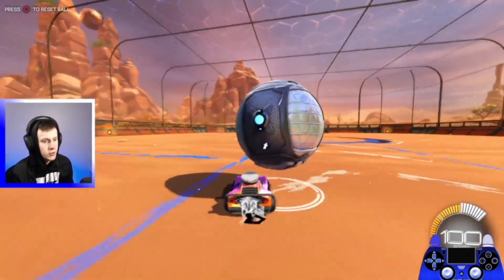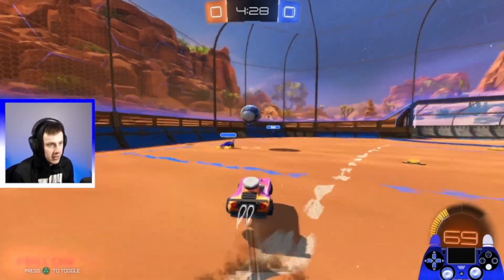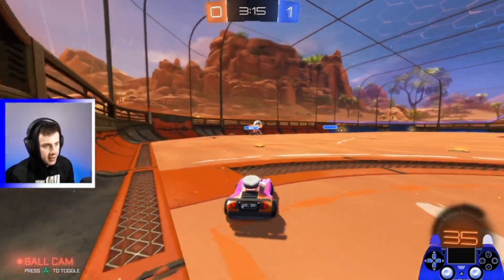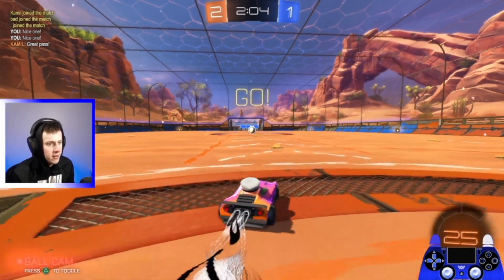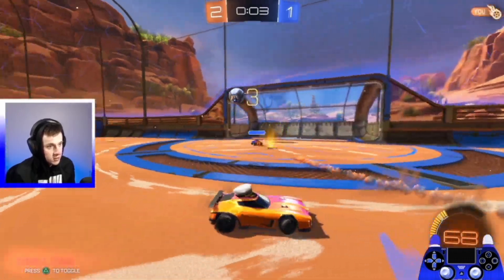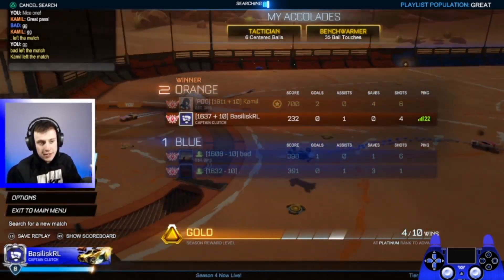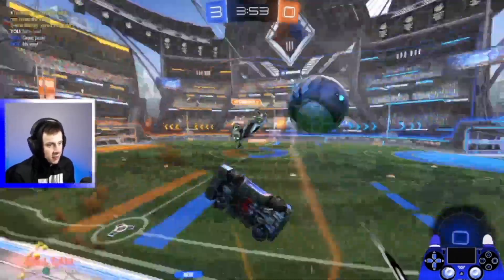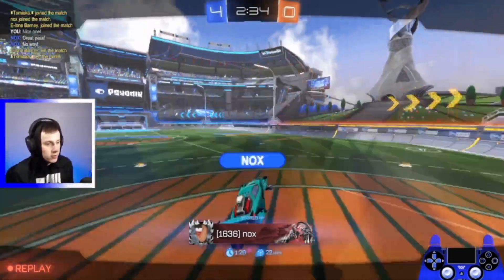How To Play 2s: Rocket League 2v2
Starting a new series on How To Play 2s in Rocket League! Giving you guys tips and tricks and showing you my thought process when I'm playing in ranked! Check it out and let me know what you think!

ABOUT ME:
- Dreaming of making content and streaming full-time!
- 22 years old, from Des Moines, Iowa!
- Been playing Rocket League for about 5 years
- Married to my beautiful wife!

Comment "NoBoostBoi" if you actually read this

Tag stuff (Yawn)

rocket league, tips, gameplay, high level, champ, grand champ, road to grand champion, tricks, intense, games, 2V2, 1V1, 1800, 1700, 1900, rocket league pro, rocket league funny moments, rocket league montage, rocket league freestyle